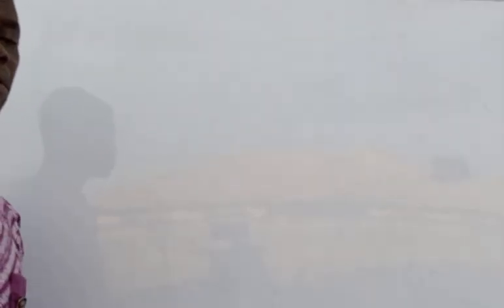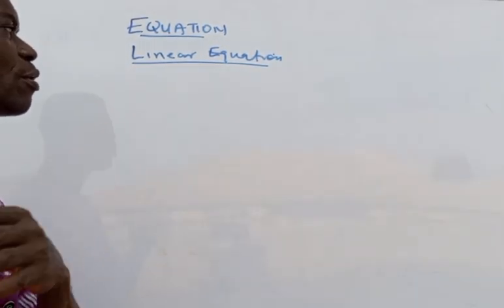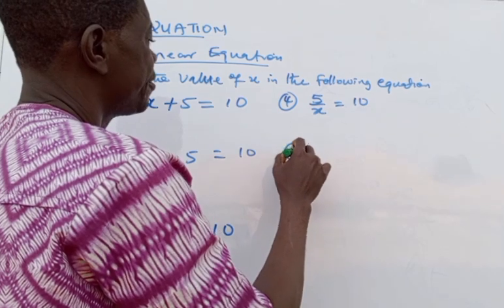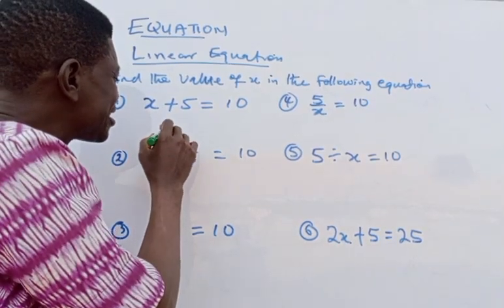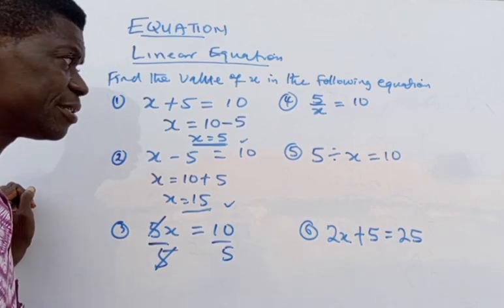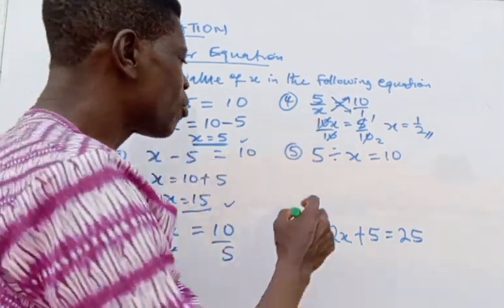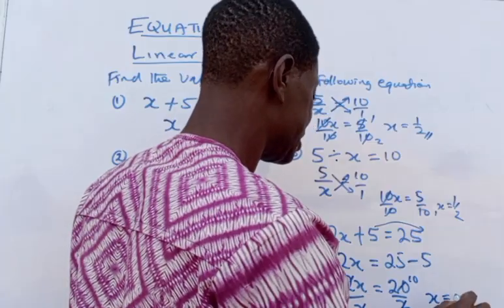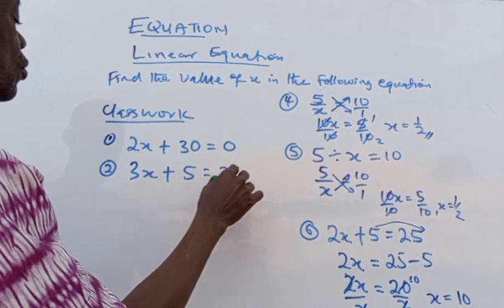December 30, 2024